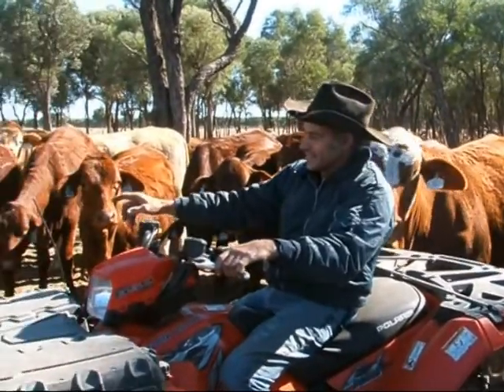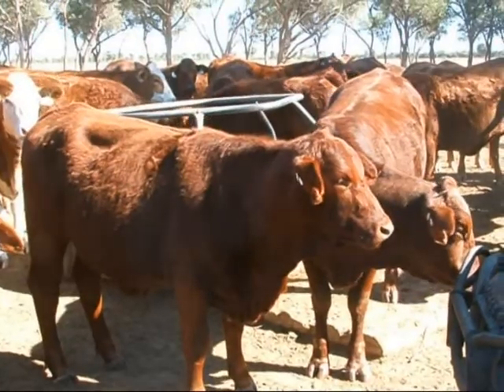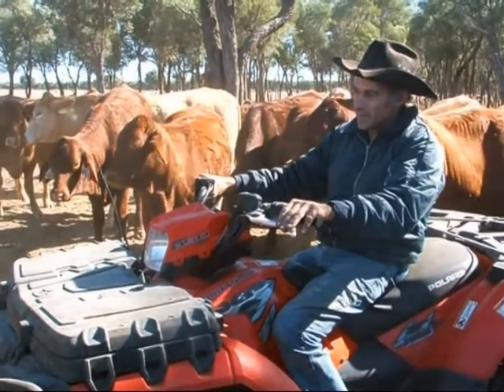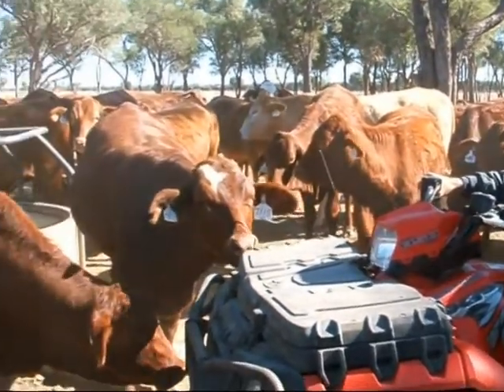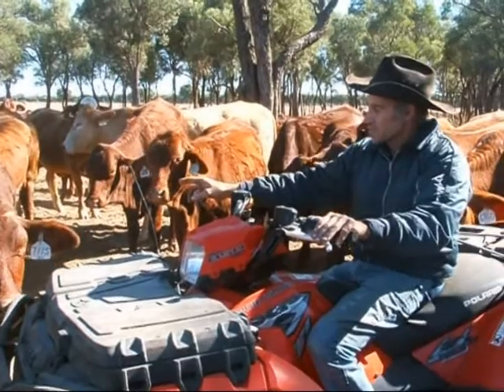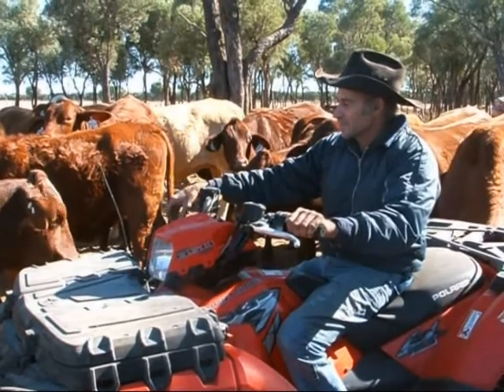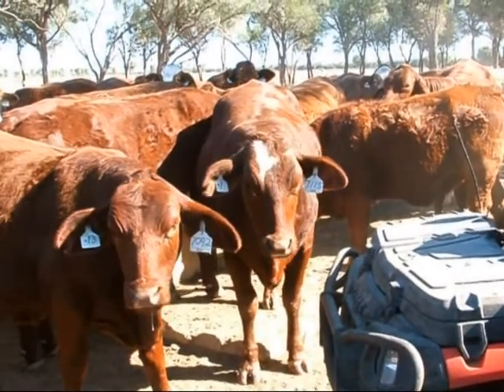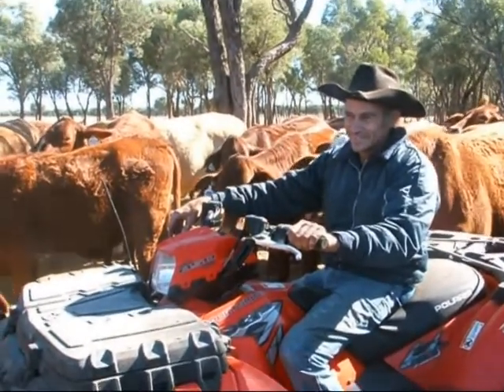Ashley Adams - Warenda Mexico and Meat Quality.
Ashley Adams if the owner of TendaBEEF, a branded beef product concentrating on the quality of beef the consumer receives. He has used many sons of Warenda Mexico (P), a sire still in use at 11 years of age here at Manchee Ag, with great results in improving the quality of the end product.